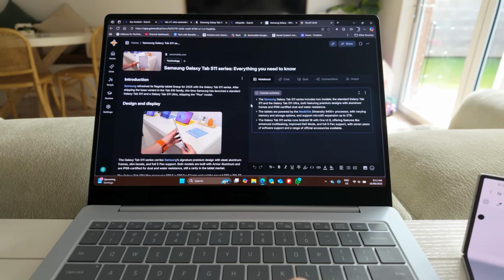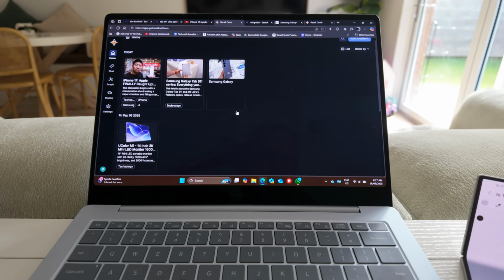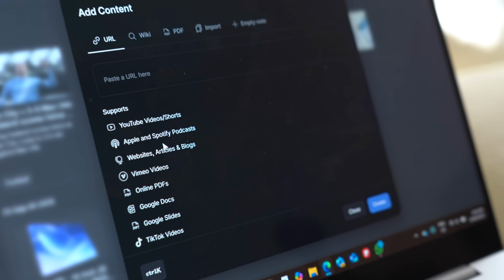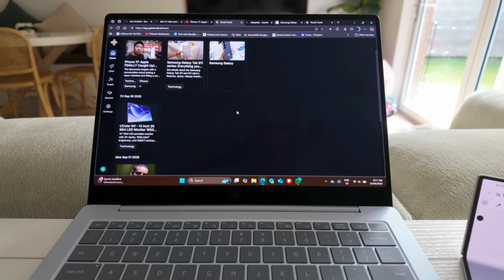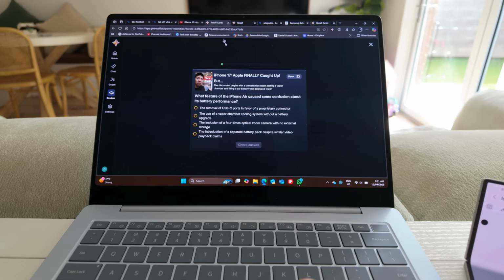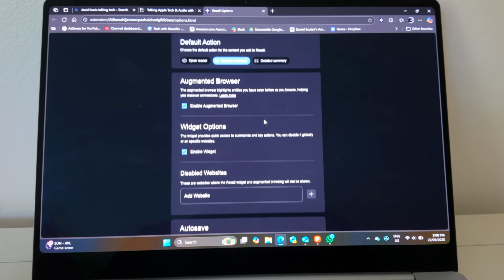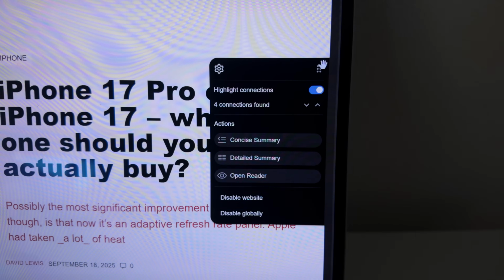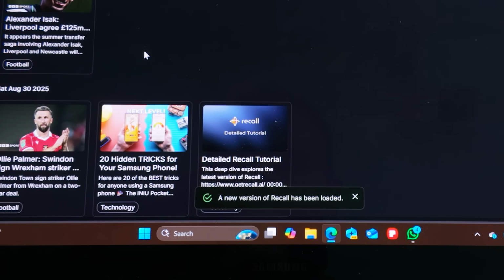This mobile app made me 10x Smarter - HERE’S HOW!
Recall is an AI-powered self-organizing knowledge base designed to help you store, interact with, and retain information that is important to you - whether it's online content or your personal notes.